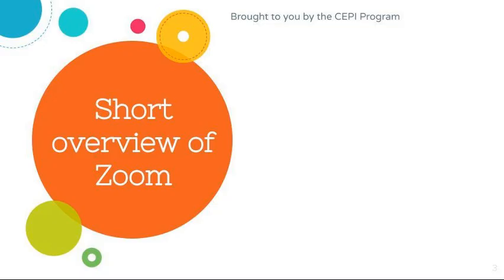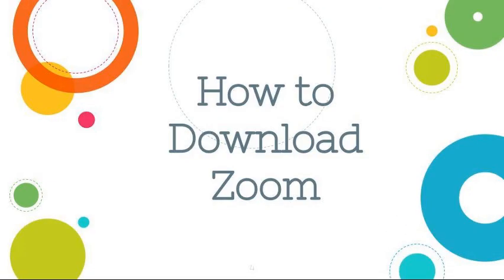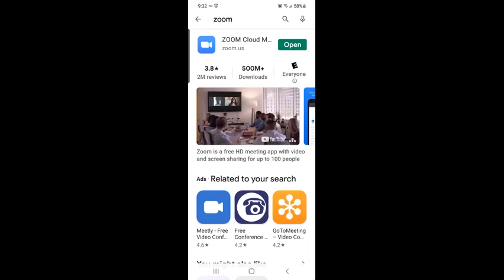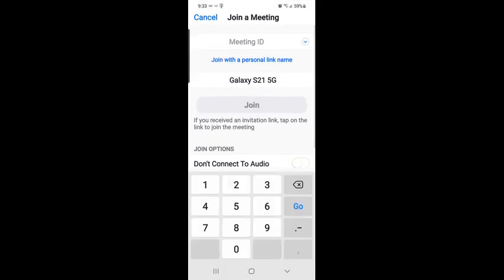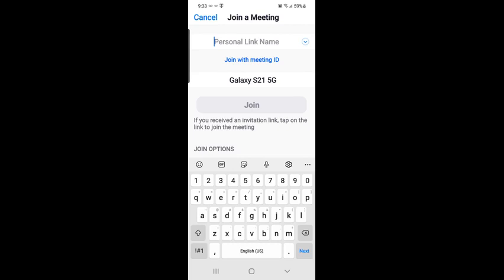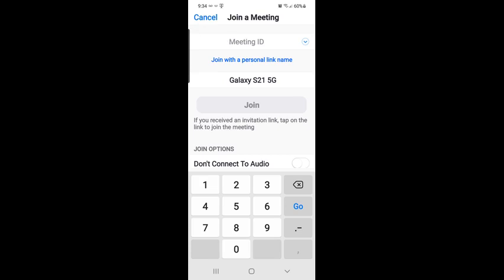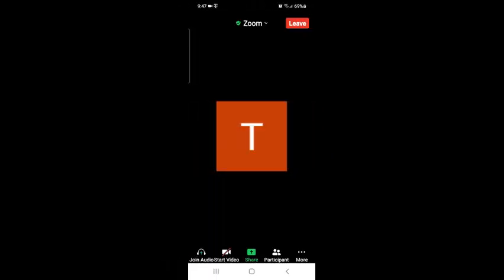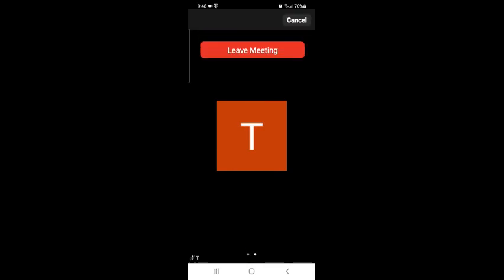Zoom Tutorial- Android (English)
This tutorial was made by the CEPI Team for those looking to learn how to use and navigate Zoom on their Android device.